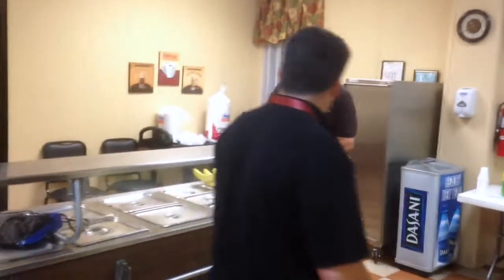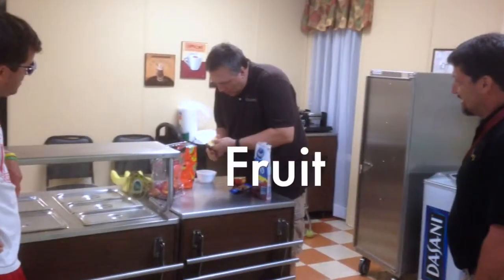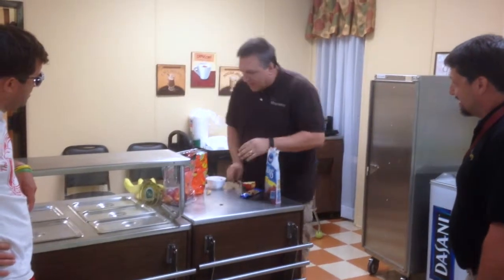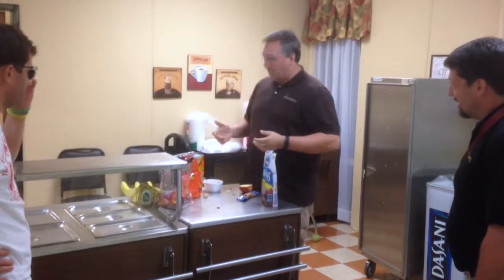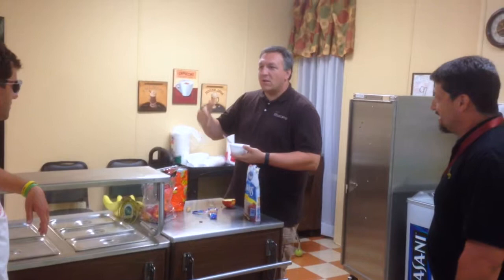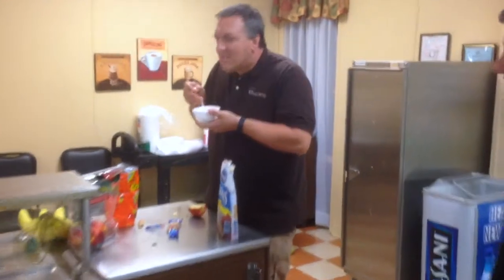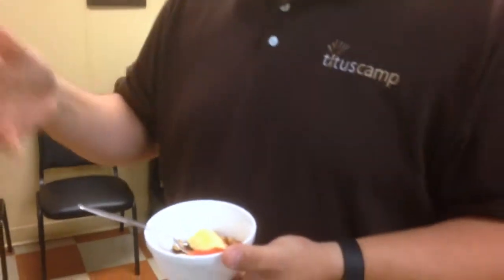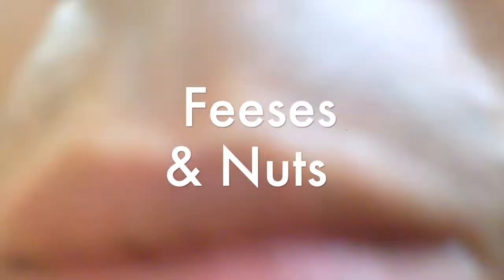Camp Presents: Feese's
This video is about Feeses